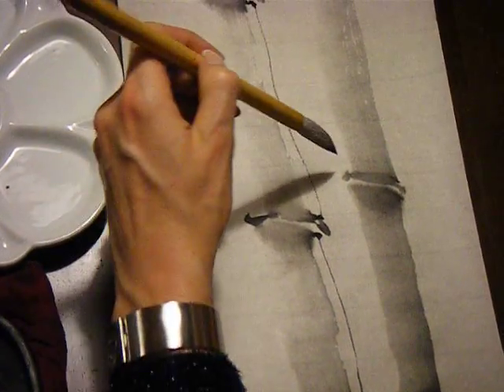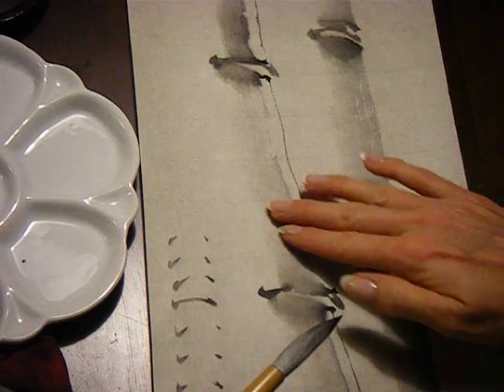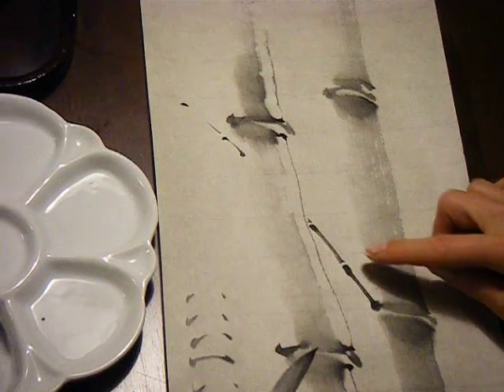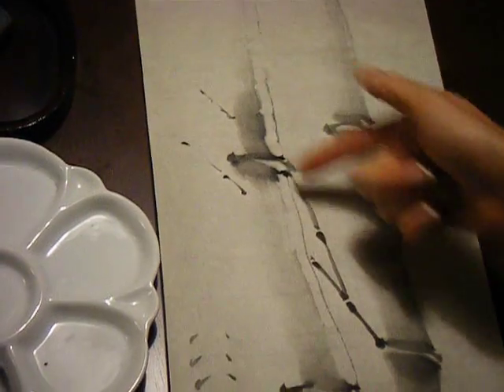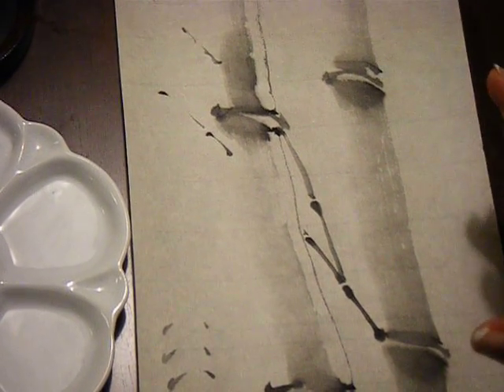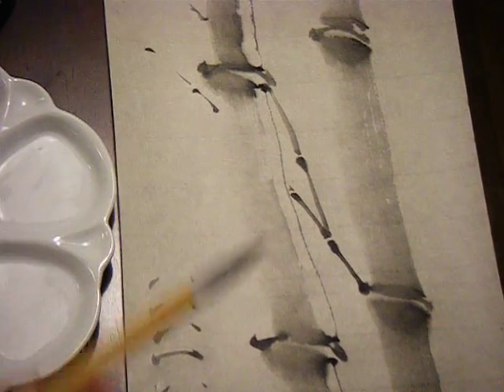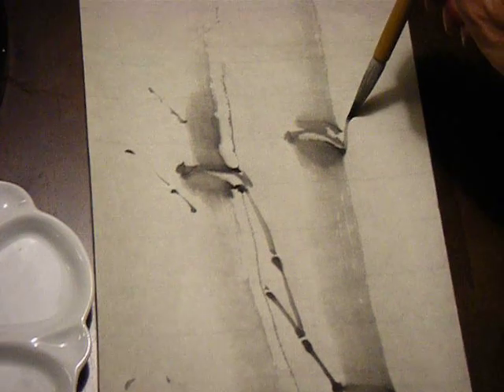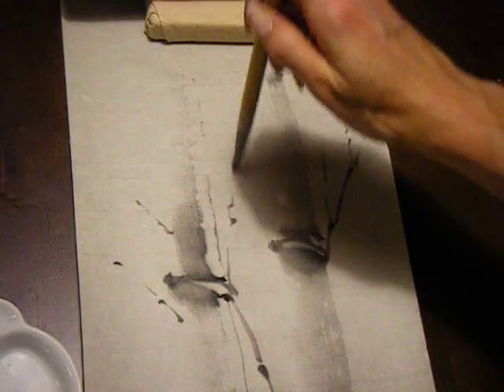Painting Bamboo - branches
Creating the arching branches for traditional brush painting.